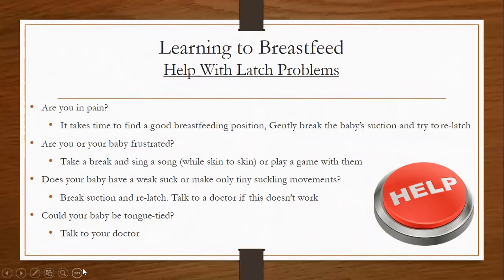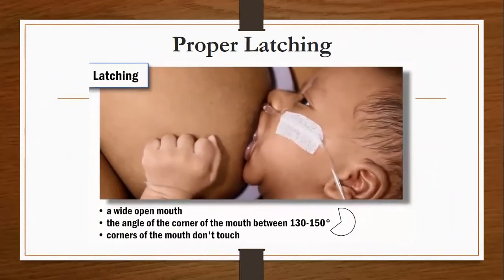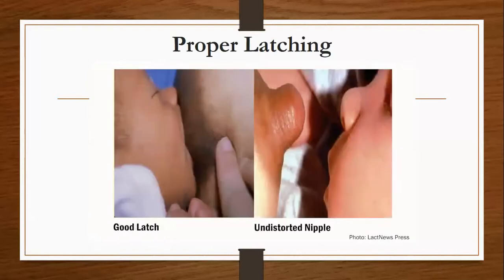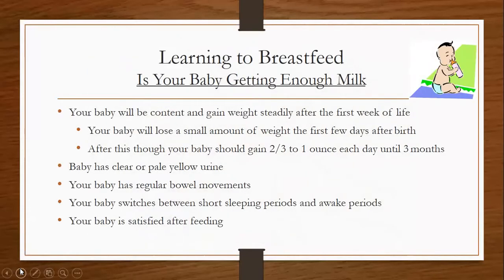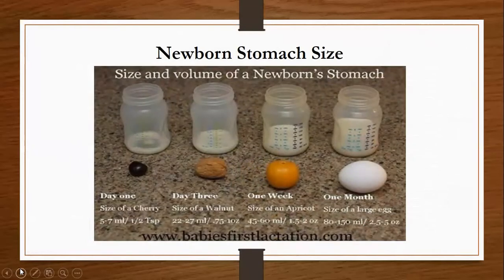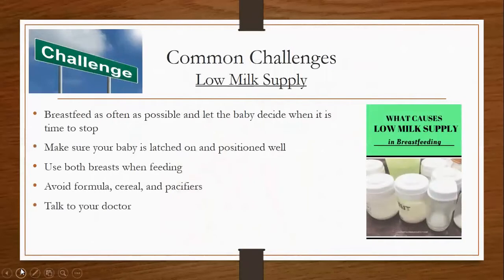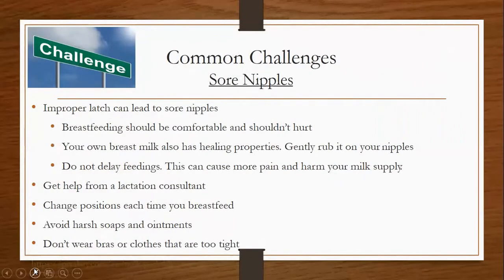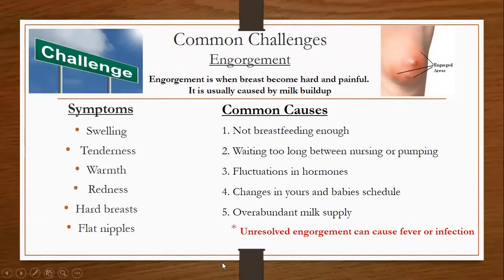Lecture 2_Breastfeeding Skills_Part B